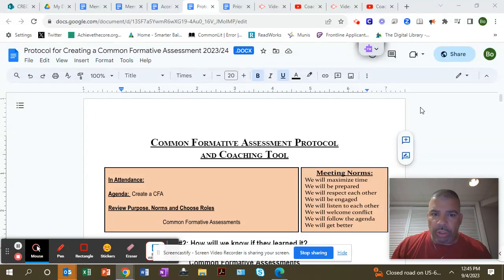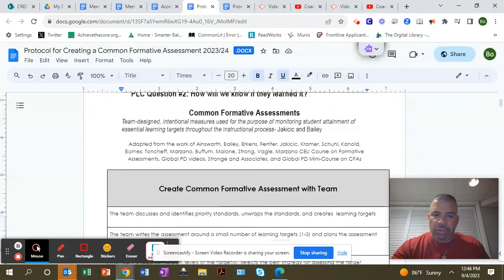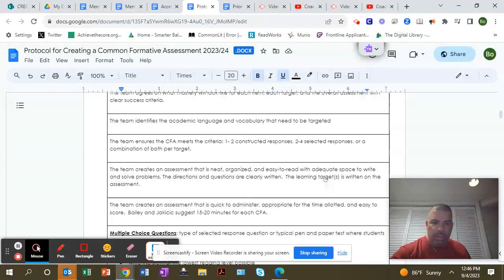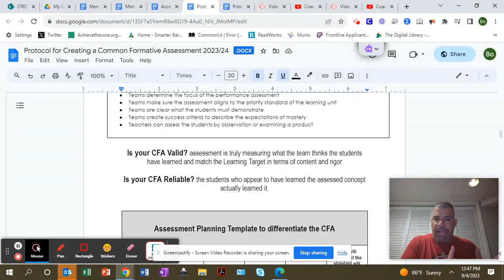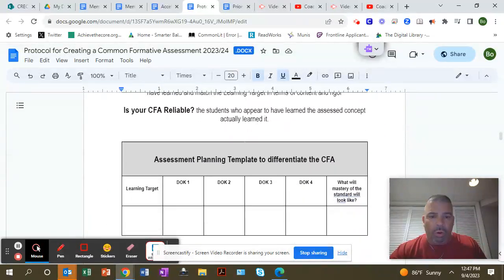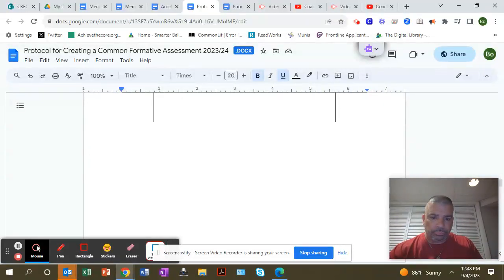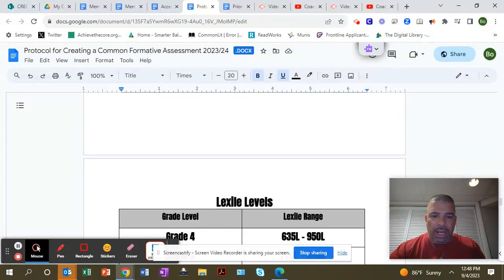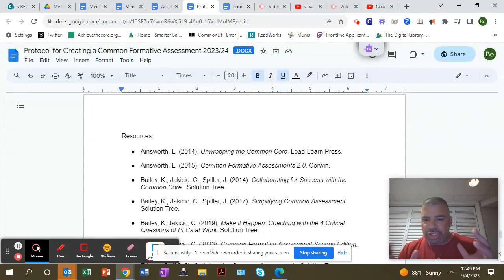Coaching 5: Creating Assessments to Measure Learning